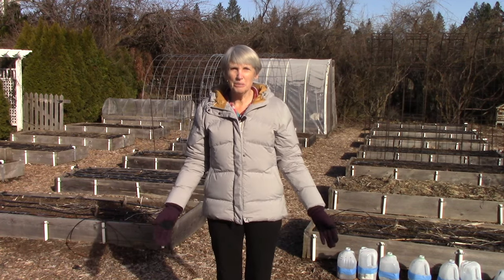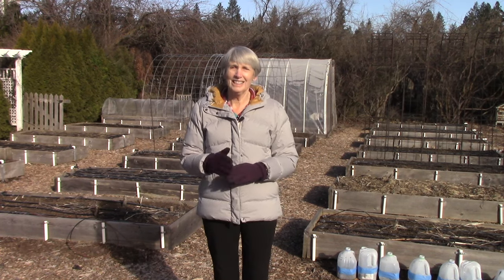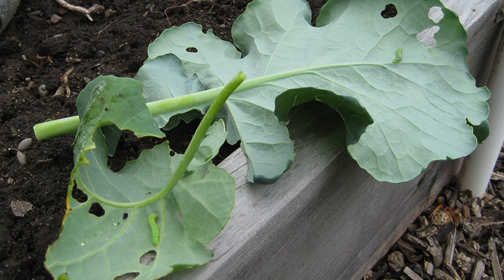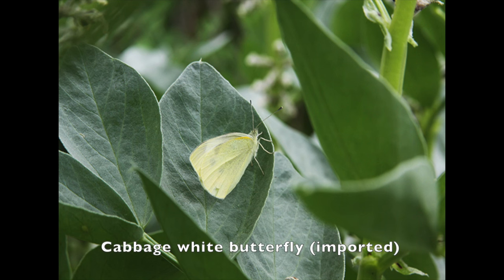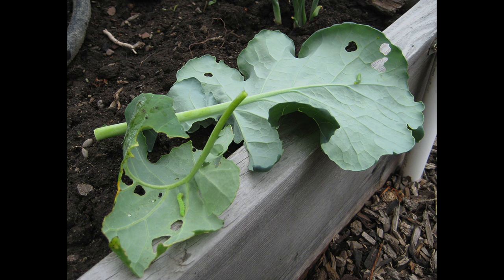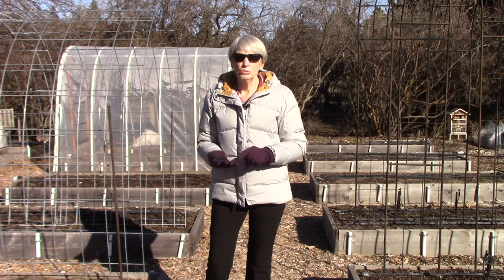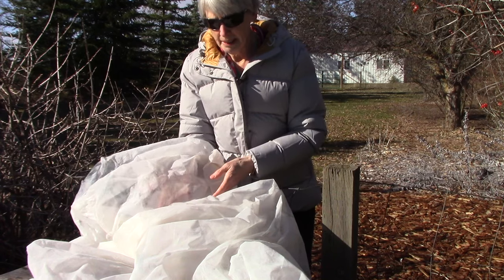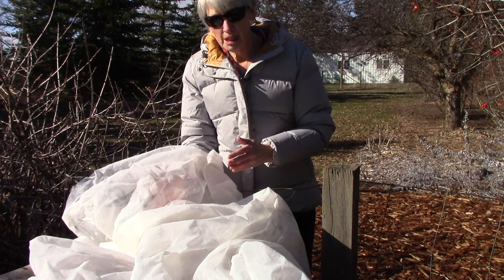Organic Insect Control Pt. 1: Aphids, Cabbage Worms and Leafminers - (2024) #9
Garden writer Susan Mulvihill talks about bugs! This is the first of 3 videos on some of the most damaging vegetable garden insect pests. But the good news is there are very easy organic methods to control them or keep them away from your crops. Today's bugs are aphids, cabbage worms, and leafminers. You'll see helpful photos of what the insects look like and the type of damage they cause and the simple way to exclude them from their favorite crops. From Susan's in the Garden, SusansintheGarden.com.

Susan gardens in Spokane, Wash. While most of this region is in hardiness zone 6, her garden is in a microclimate, making it zone 5b. She is an epicgardeningambassador for @epicgardening.

You can order signed copies of Susan's newest book, The Vegetable Garden Problem Solver Handbook, by sending her an email at . Her other book is The Vegetable Garden Pest Handbook, which is all about insects and how to deal with the damaging ones organically.

1. Vegetable Garden Problem Solver Handbook
2. Vegetable Garden Pest Handbook